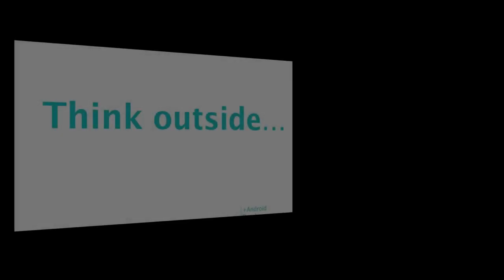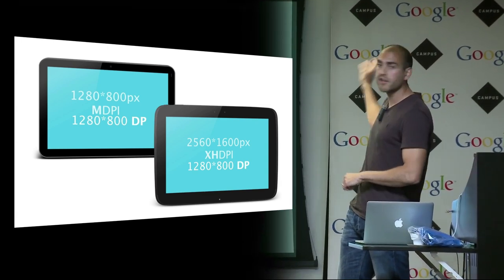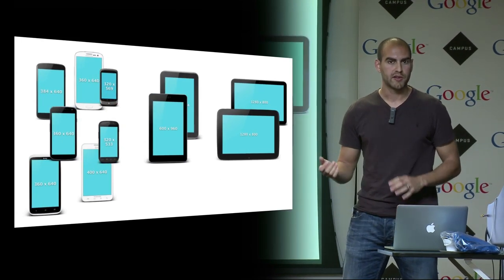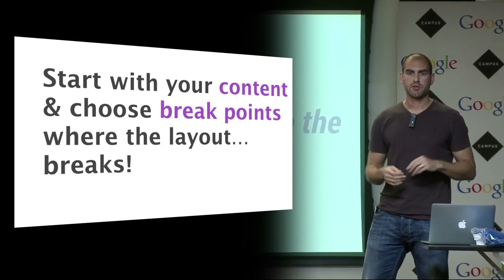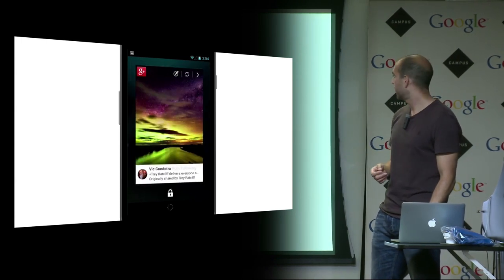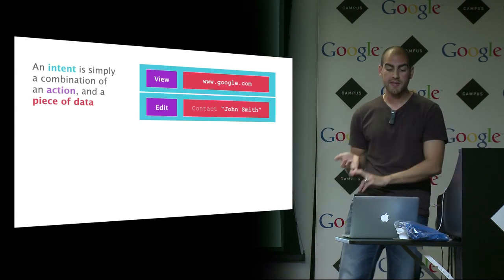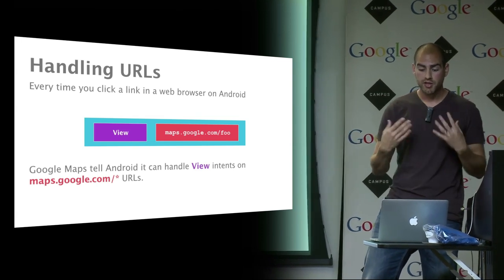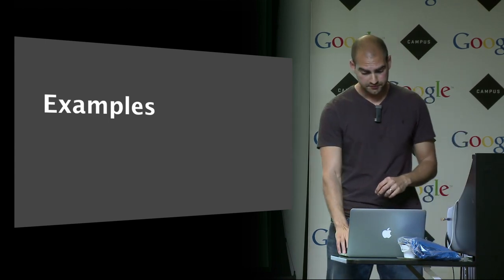Design: Think outside the screen - path-dependent Android development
Nick Butcher, Android Developer Advocate, shares how to take your Android app to the next level by thinking outside the screen.